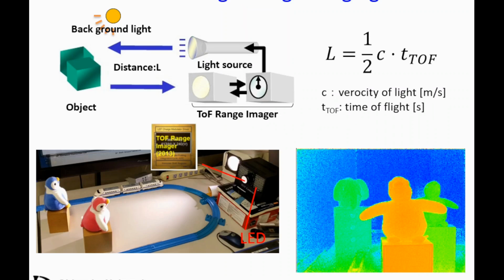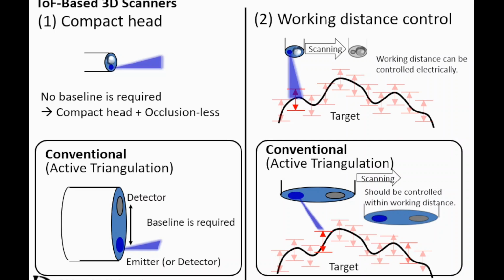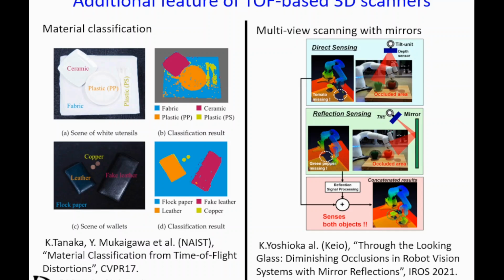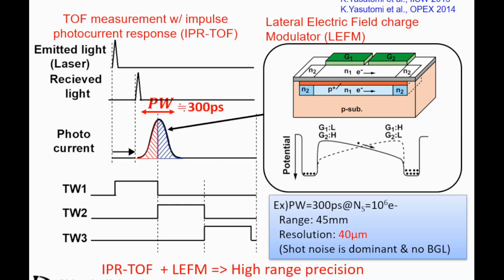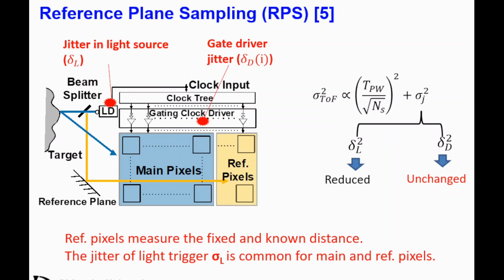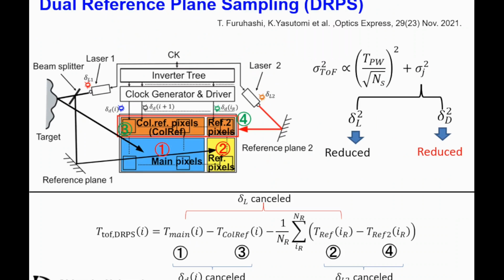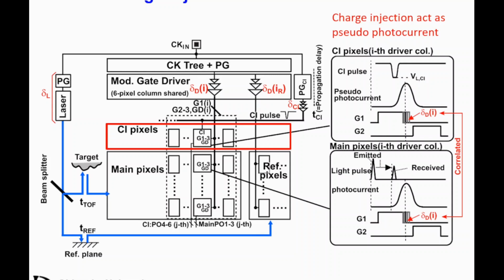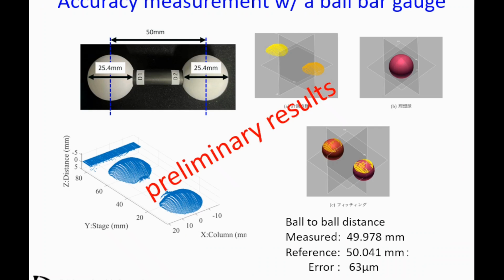High precision ToF image sensor and system for 3D scanning application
Title: High precision ToF image sensor and system for 3D scanning application
Author: Keita Yasutomi

Abstract: